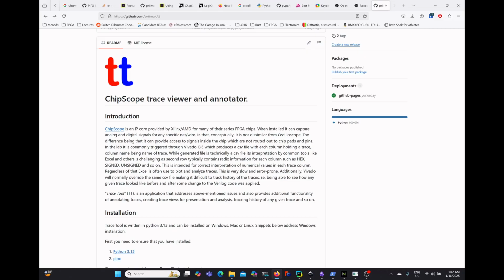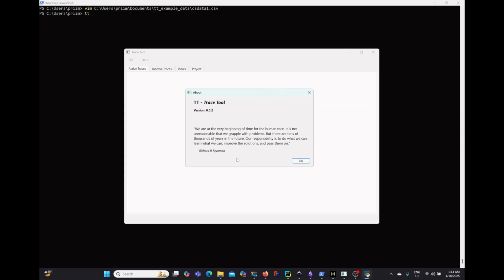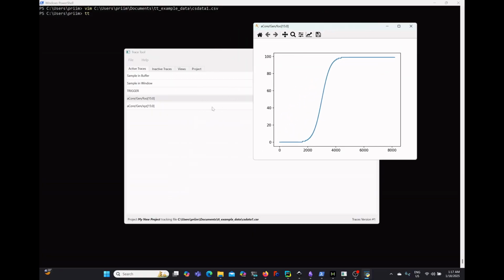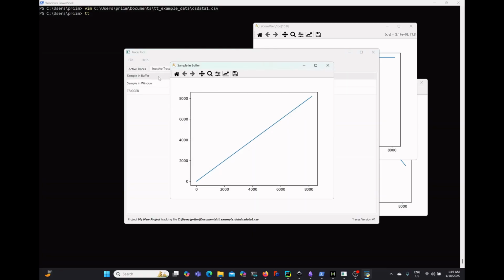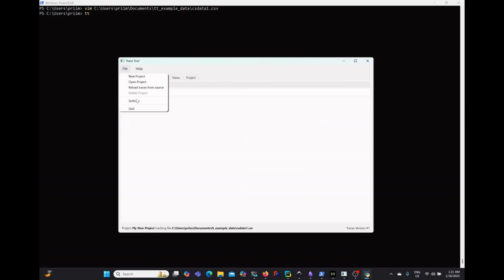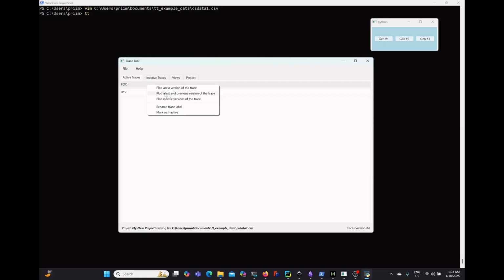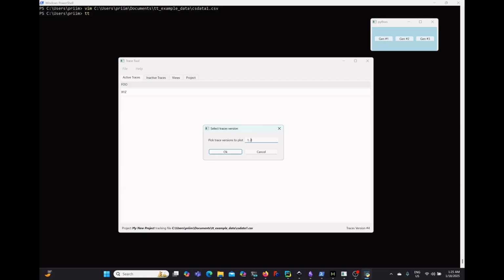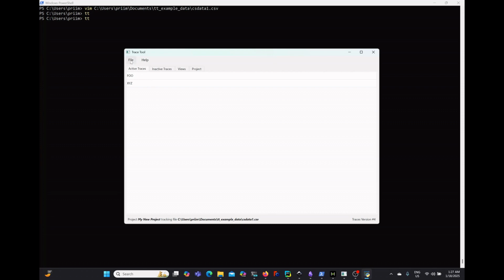Trace Tool introduction for version v0.0.2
Trace Tool is a graphical application to display, annotate and analyze traces/waveforms generated by Xilinx ChipScope.